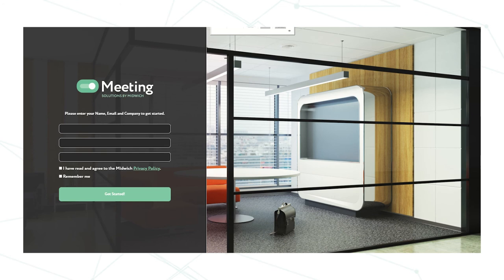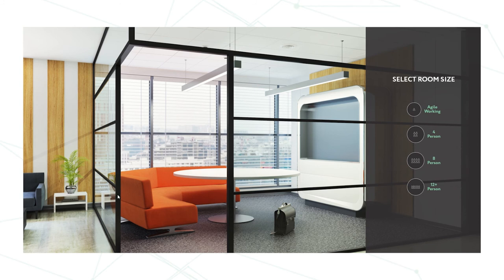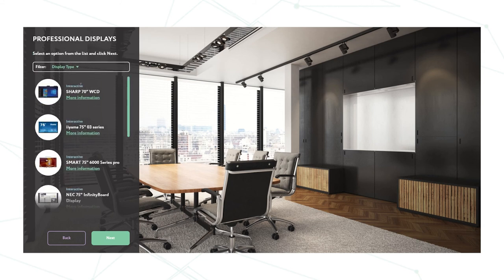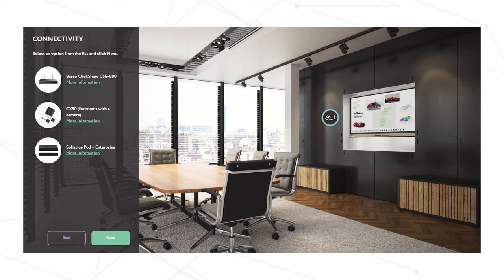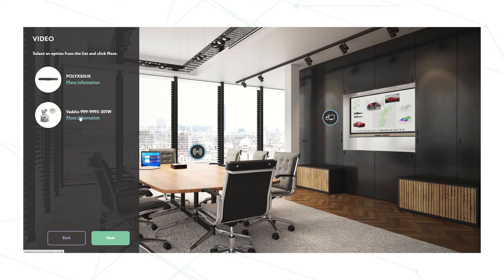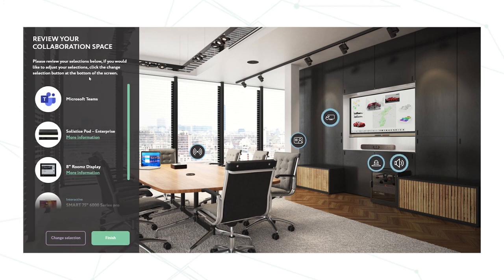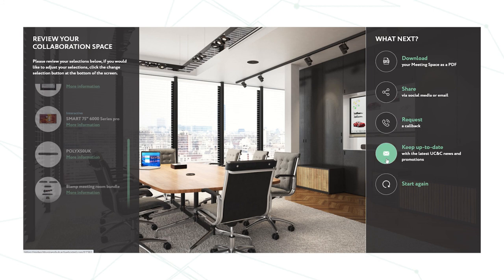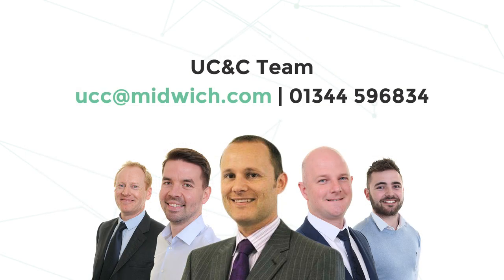Meeting Solutions Configurator | Meeting Room Demo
Join Ian Strange as he gives us a demo of the Meeting Solutions Configurator Tool. Designed to help you piece together a meeting room solution, whether it's for Zoom, Microsoft Teams or both!
While meeting rooms have been slowly adapting over the years, the pandemic has created an accelerated demand for agile meeting solutions. With the majority of workers currently working from home, the technology they are equipped with will make a huge difference to their productivity.
And, while the pandemic will end, the need for technology in meeting rooms that support remote and agile working will not.

Meeting Solutions by Midwich also supports agnostic technology. Allowing you to support your customers no matter their software platforms. If your customers use a mix of Teams, Zoom or Meets, our agnostic hardware technology will support their needs.
Our meeting solutions configurator allows you to piece together the ideal solutions for your customers. However, if you have any questions at all, you can contact our UC&C Team who will be more than happy to help, .

Or, if you’d simply like more information on meeting solutions, check out Meeting Solutions by Midwich
This page hosts a range of tools to help you support your customers. From blogs, UC&C videos and more, you’ve got everything you need on hand. And, if you’d like to make sure a product will be right for your customer, you can also request a product demo through our Meeting Solutions by Midwich page.

Ian Strange is a UC&C technology specialist here at Midwich. His knowledge and expertise centre around collaborative technology. He, and the rest of the UC&C team, are here to offer you support – from demos, specifying and follow-up – every step of the way.